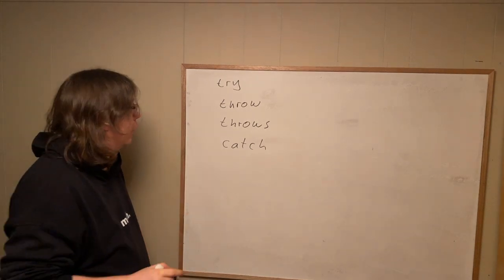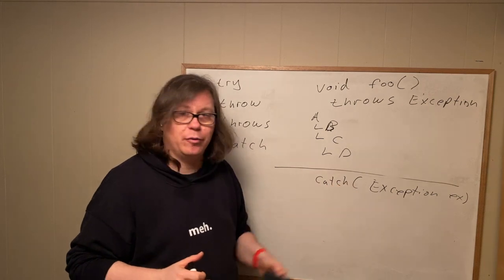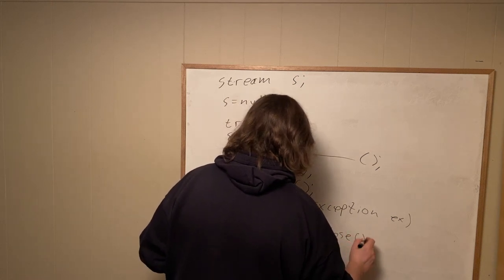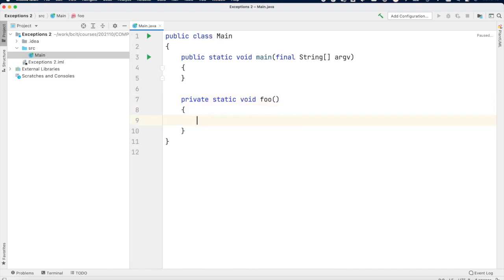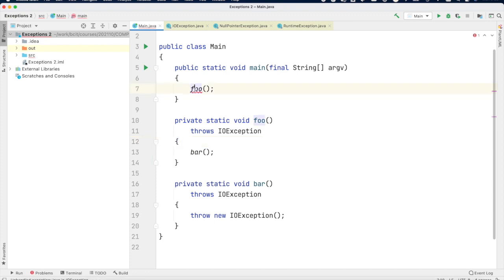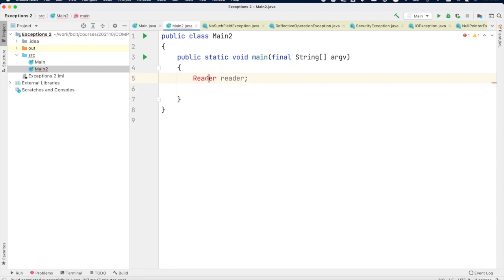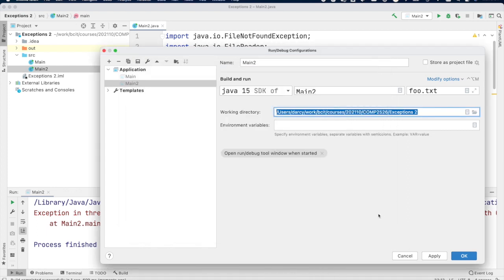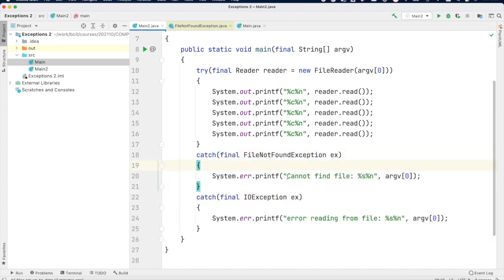07 - Exceptions Handling Common